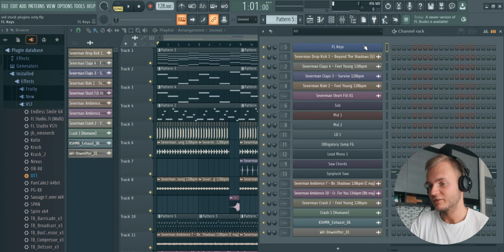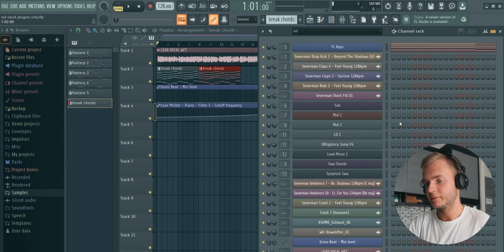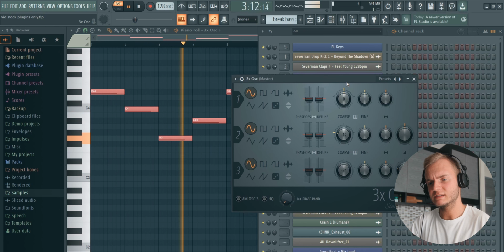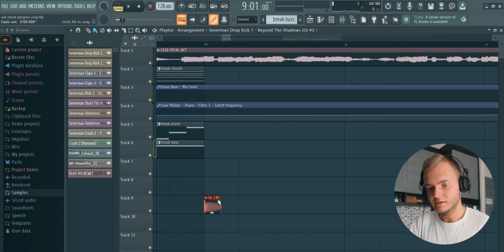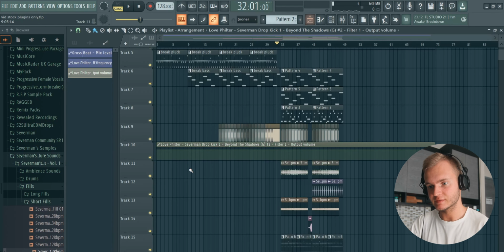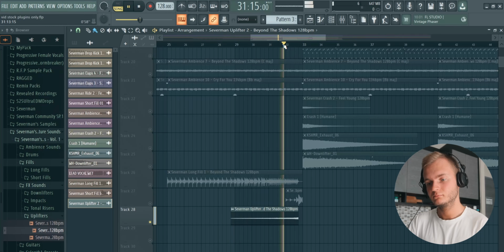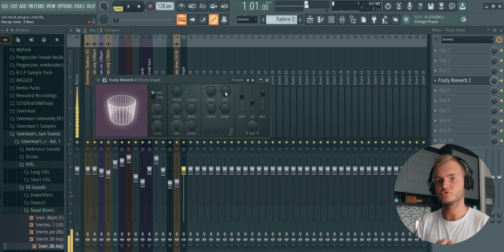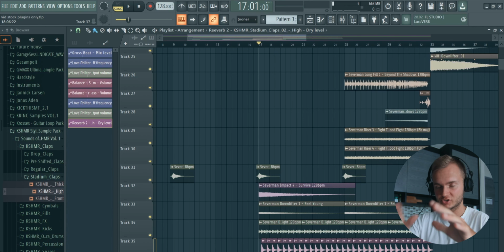Making A Progressive House Break With FL Studio Stock Plugins Only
💥 In this video I make a Progressive House/EDM break and build up from scratch with FL Studio stock plugins only.

00:00 Intro
01:23 Setting up the break chords/piano
02:49 Adding a plucky arp
03:47 Making the break bass in 3xOSC
05:29 Adding ambience sounds from the drop
05:45 Adding a kick for movement
06:29 More build up drums
07:26 Introducing the melody/leads
08:02 Adding more uplifters/risers
09:06 Layering more ambience sounds, claps & shakers
12:10 Final result